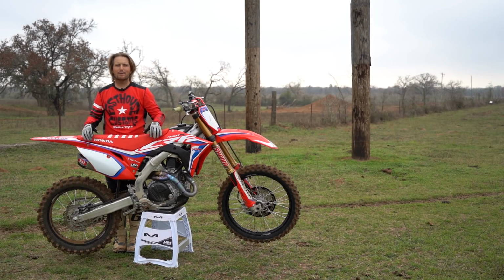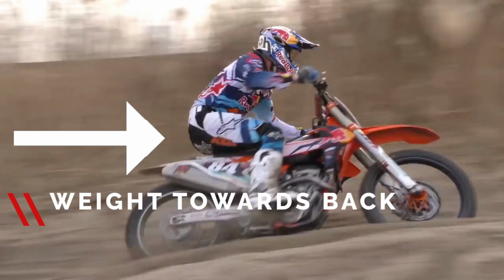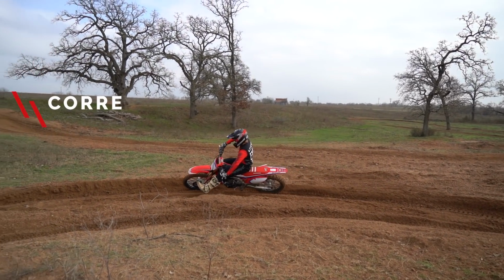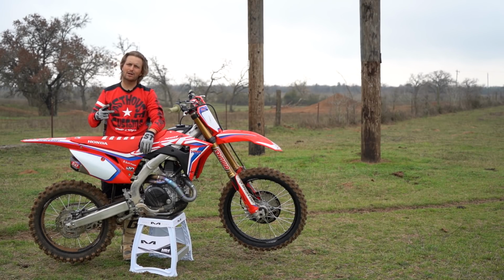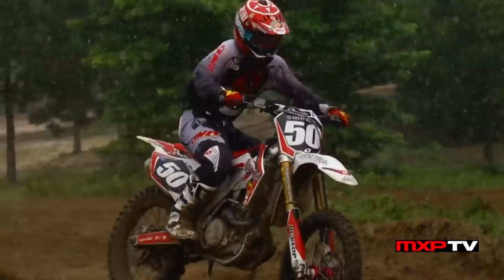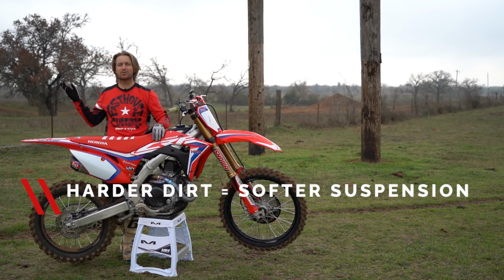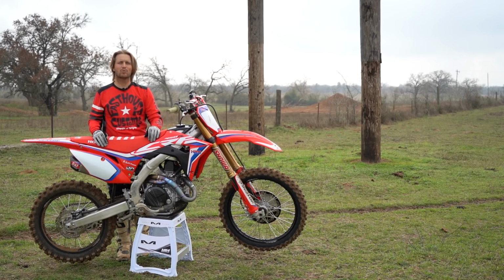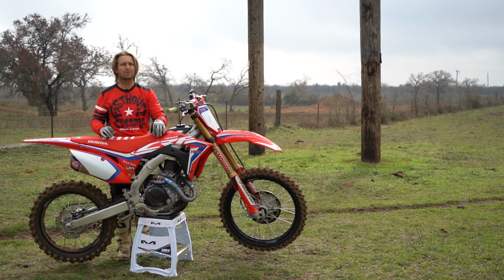5 Awesome Tips on How to Ride Your Dirt Bike In the Sand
Riding in sand can be one of the most difficult terrains to ride on. You always feel like you are fighting the bike, like you need to ride a lot harder and you still feel like you are going no where! In this Video, we cover 5 great things to focus on when you are riding in the sand! And how to become on of the best sand riders at the track!

Click the link above, join our email list, and get an exclusive video gift!!

The Mx Factory is a premier motocross training facility located in Austin, Tx. We teach first time dirt bike riders to aspiring professional racers. We are excited to bring our years of coaching and riding experience to YouTube to make you a better, safer, dirt bike rider.

Your friends at The Mx Factory